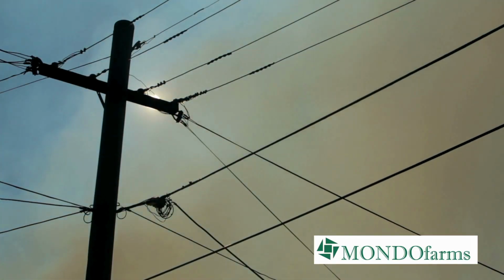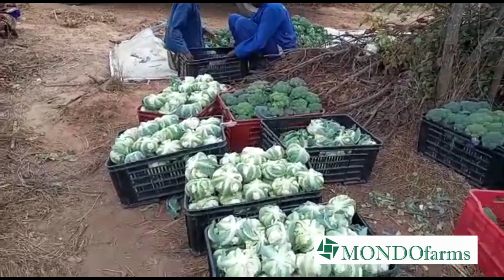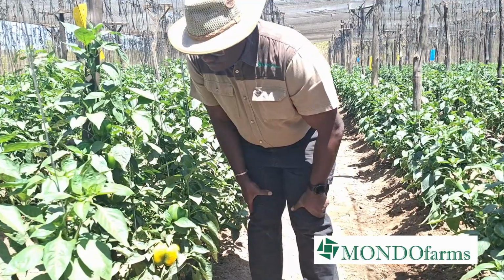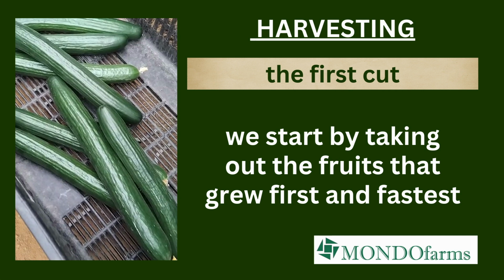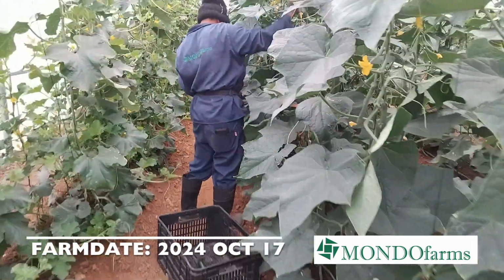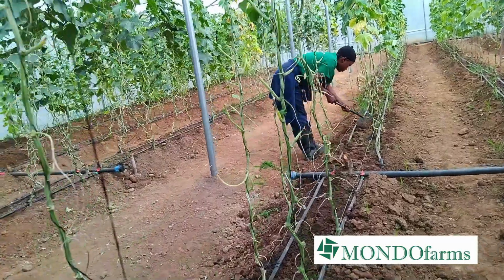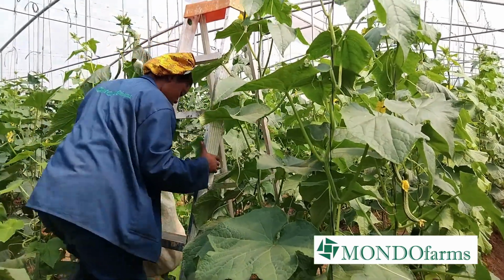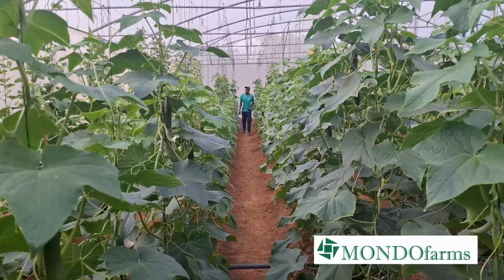African Greenhouse Farming Guide Part 4: Crop Harvesting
After all the months of hard work and investment and looking after the crop, we were finally able to start harvesting.  The final video in our African Greenhouse farming series features how we achieve and then maintain steady fruit production for several weeks of our crop in the greenhouse.

Rijk Zwaan hybrid vegetable seeds are supplied and distributed by Holland Greentech in the following countries:

HGT Zambia
Location: Plot 22975 Chitimukulu Road, Off Great East Road, PHI, Lusaka

HGT Rwanda
Location: Kigali-Kicukiro-Near Bralirwa (KK 10Ave)

HGT Uganda
Location: Muyenga off Kironde Road Plot 11a Okama Road, Kampala

HGT Tanzania
Arusha Office : Nane Nane Grounds, Njiro